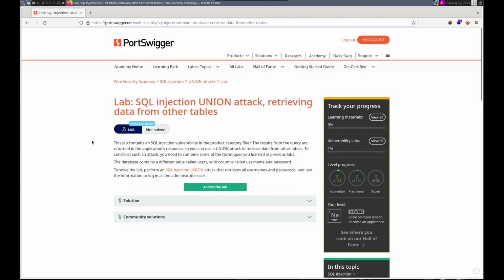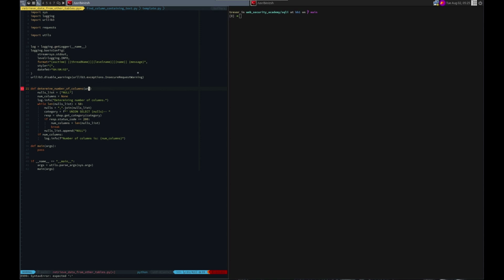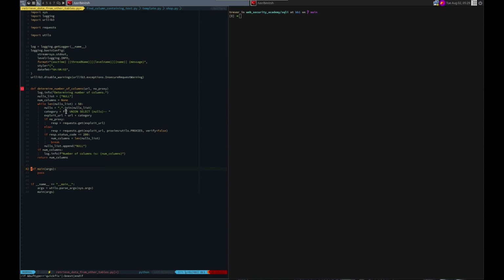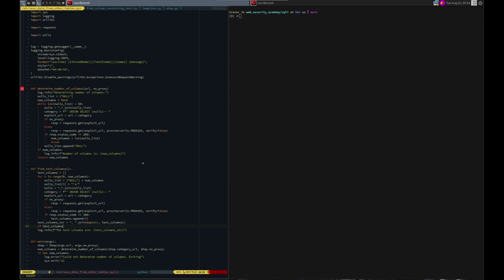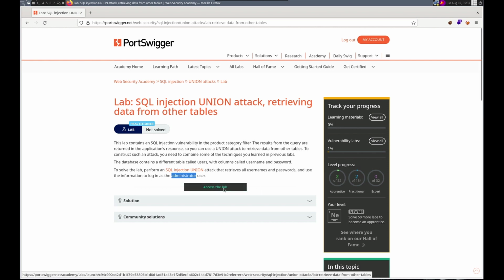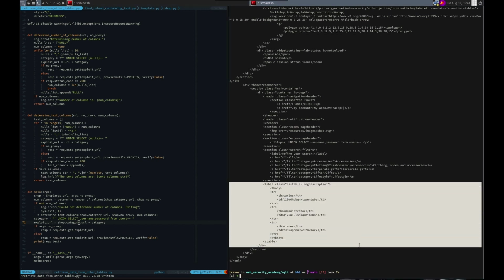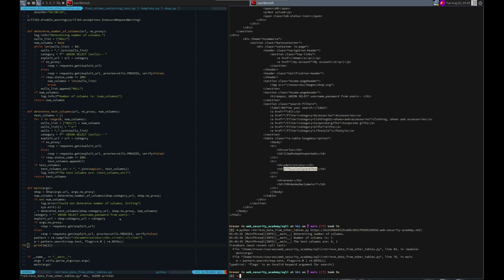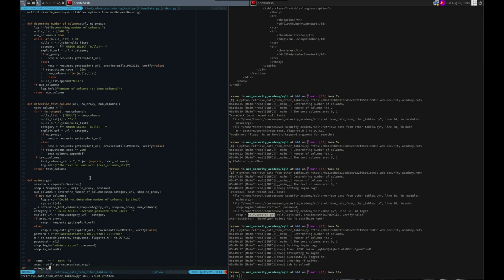Web Security Academy | SQLi | 5 - Retrieve Data from other Tables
In this video we do a UNION SQL injection attack to collect the username and passwords from the database. We use the administrator password to login and solve the lab. This is for Portswigger's Web Security Academy SQL injection lab.